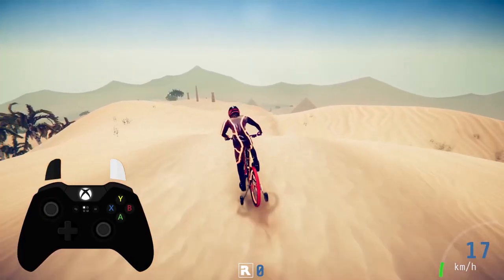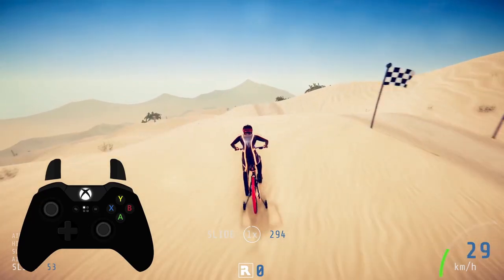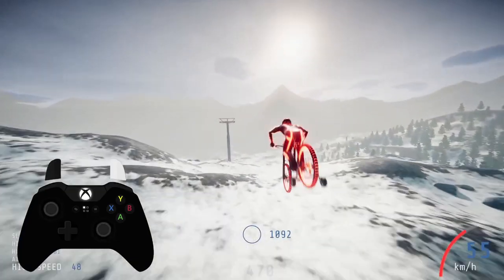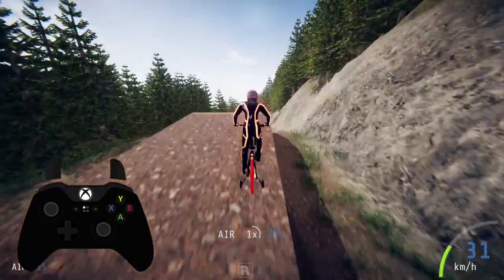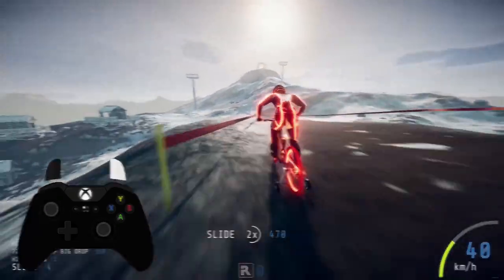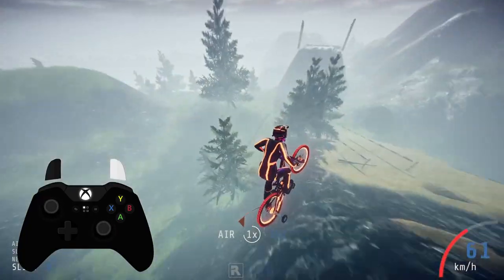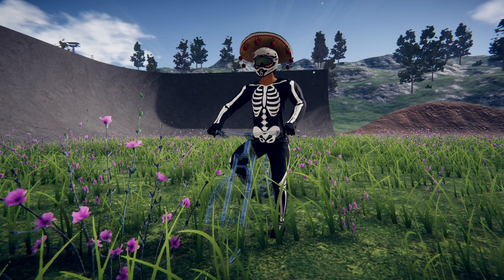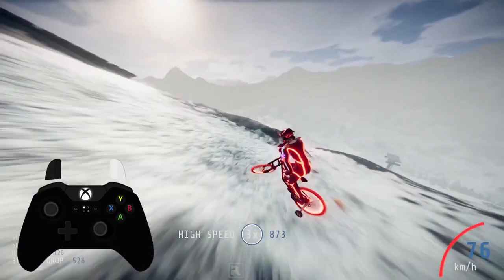Descenders: How to PUMP and COUNTER-PUMP! (Win an INVISIBIKE!)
Zayaan is here to tell you about pumping and counter-pumping in Descenders, and how to do them!

Want to make your own seeds? Minirop & Gardalice have you covered

Bonus World Seeds:
1001 - Construction Site
1002 - Mega Ramp
1003 - Ranch
1004 - Moon
1005 - Kids Bedroom
1006 - Credits / Windmill
1007 - Starting area / Mount Palumbo